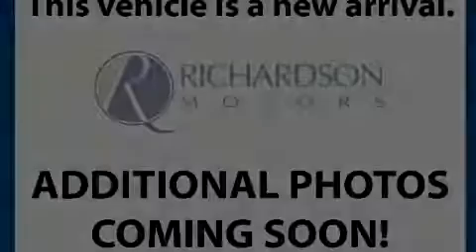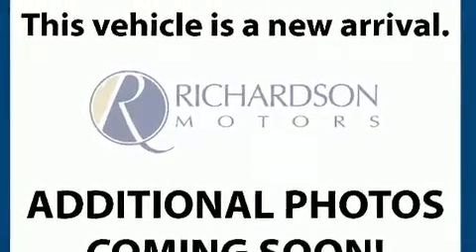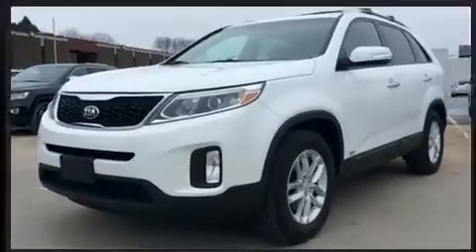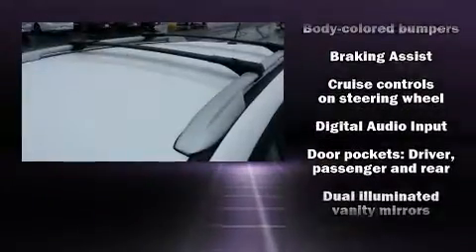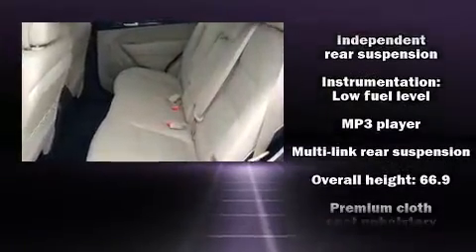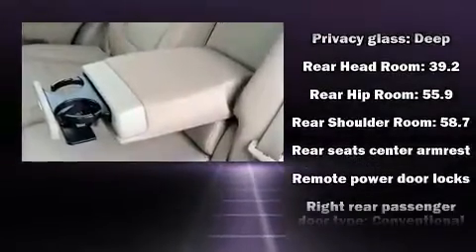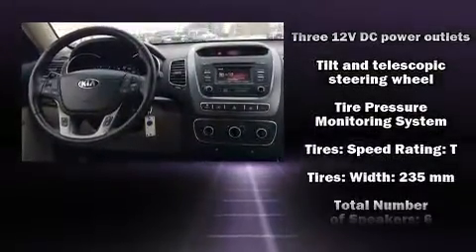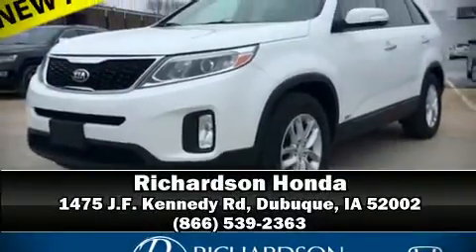2014 Kia Sorento LX in Dubuque, IA 52002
Richardson Honda
1475 J.F. Kennedy Rd

Discerning drivers will appreciate the 2014 Kia Sorento. With less than 40,000 miles on the odometer, this 4 door sport utility vehicle prioritizes comfort, safety and convenience. Smooth gearshifts are achieved thanks to the 2.4 liter 4 cylinder engine, and for added security, dynamic Stability Control supplements the drivetrain. The following features are included: delay-off headlights, 1-touch window functionality, variably intermittent wipers, a trip computer, tilt and telescoping steering wheel, remote keyless entry, and a split folding rear seat. Kia ensures the safety and security of its passengers with equipment such as: dual front impact airbags, head curtain airbags, traction control, brake assist, anti-whiplash front head restraints, a panic alarm, and 4 wheel disc brakes with ABS. Sophisticated all wheel drive assures superb handling in any weather condition. Our experienced sales staff is eager to share its knowledge and enthusiasm with you. They'll work with you to find the right vehicle at a price you can afford. Come on in and take a test drive!